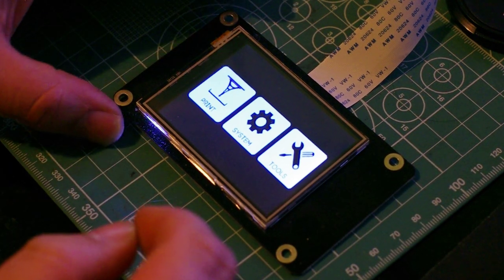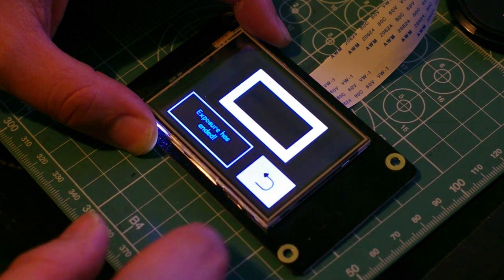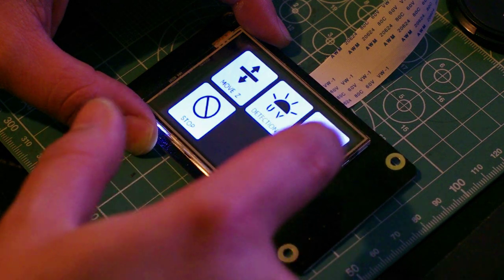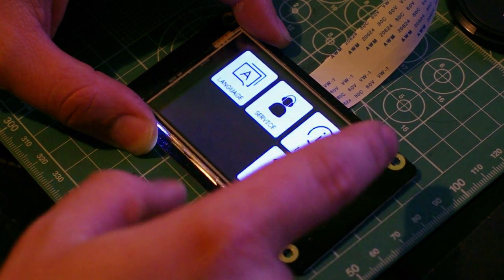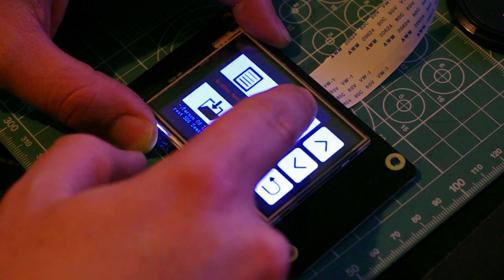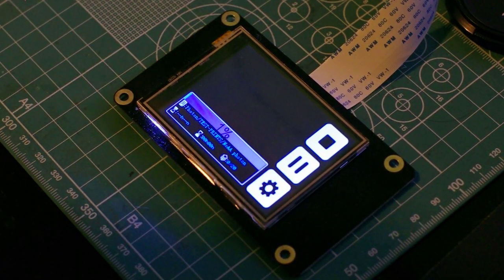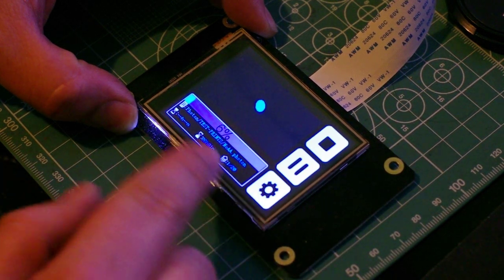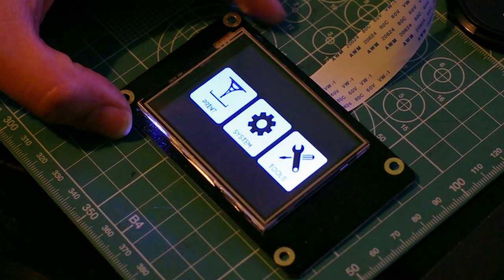Photon High Contrast 2.8" UI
This is a Photonsters simple skin high contrast skin mod for the Photon UI with some minor fixes to folder icons.
We made this because so many users requested a more readable UI. This is in beat testing right now and will hopefully be released on photonster.org